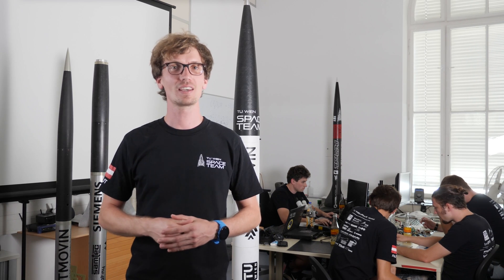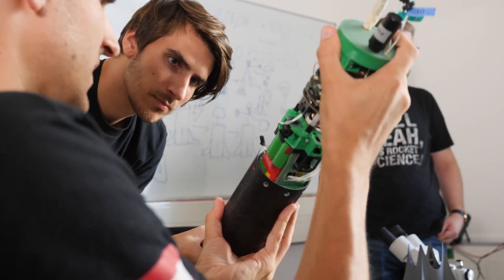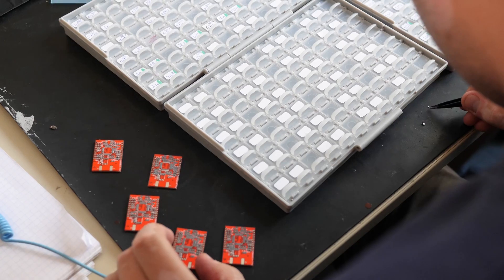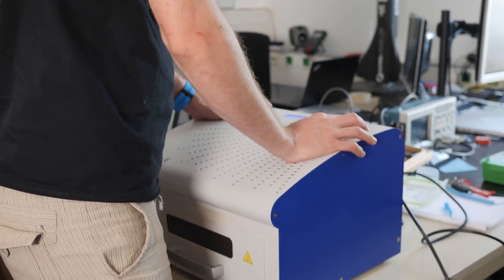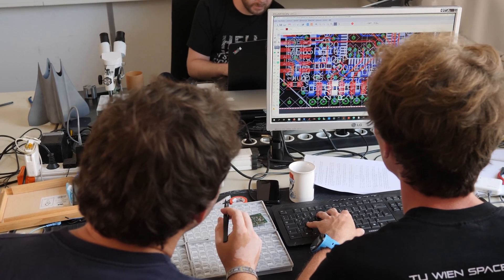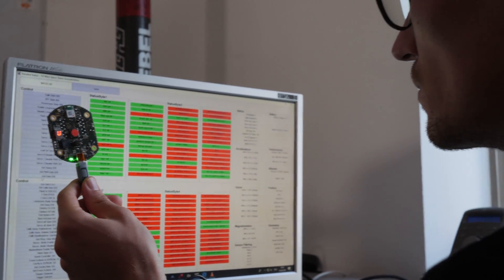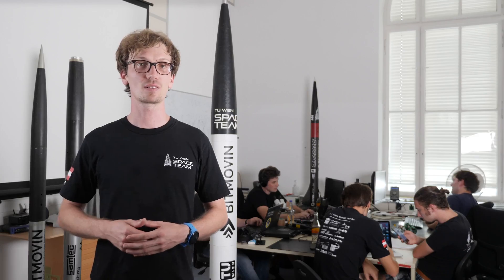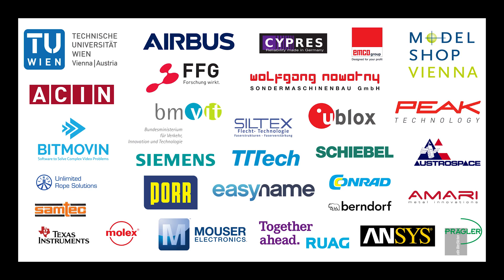The Hound - Avionics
In this weeks video we focus on the avionics of our rocket “The Hound”. For a successful high altitude flight the onboard electronics has to identify and act on every phase of flight correctly. There are lots of crucial components involved to ensure the proper function during our record-breaking flight.

Christoph Fröhlich is going to tell you about our in-house developed electronic system that will hopefully bring us to the edge of space!

Special thanks to Julian Propst and his Team, who supported us with our Promotion Videos.